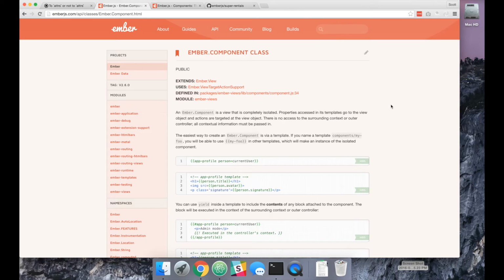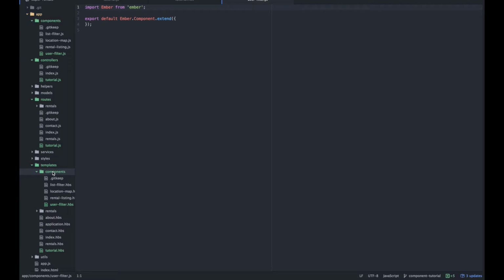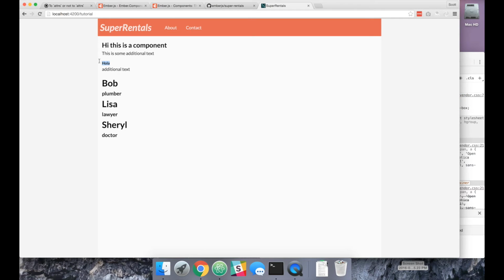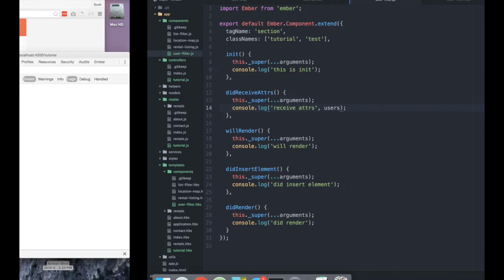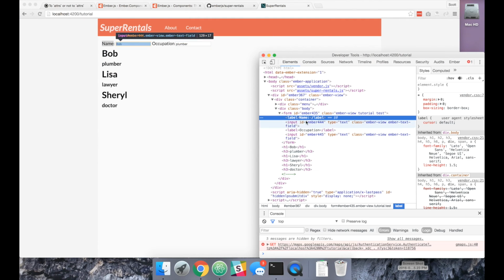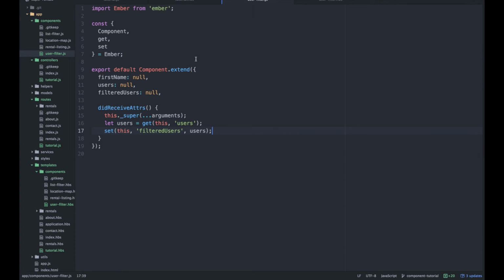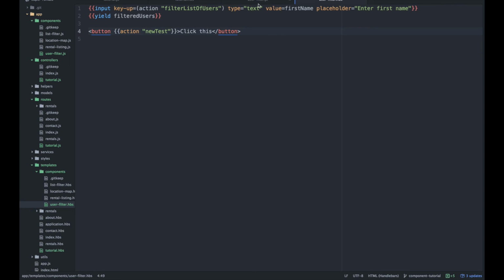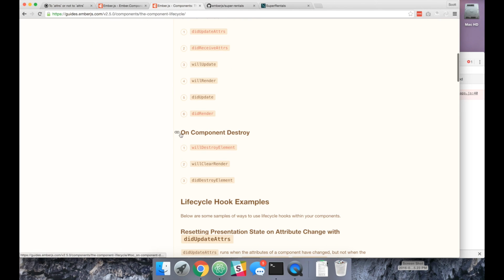Ember Tutorial - Working with Components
In this video, I go over some of the basics of components and as well as some more advanced uses.  I cover data-down, bubbling actions up, block components, yielding a context, attribute binding and more!